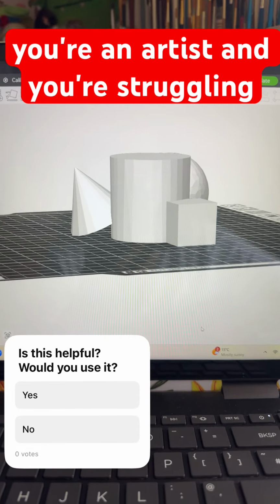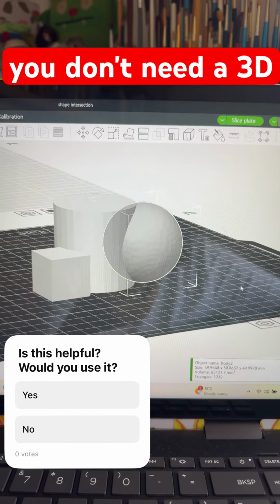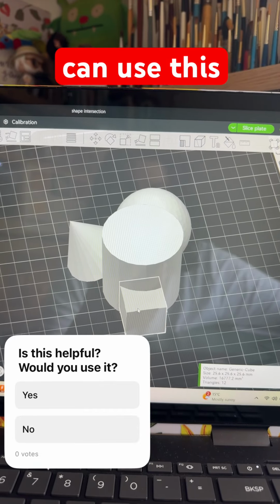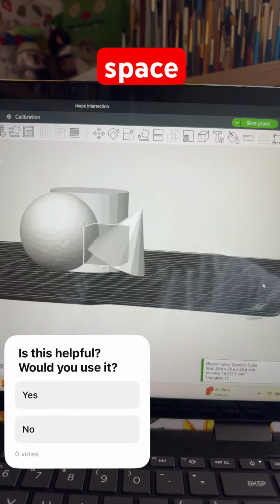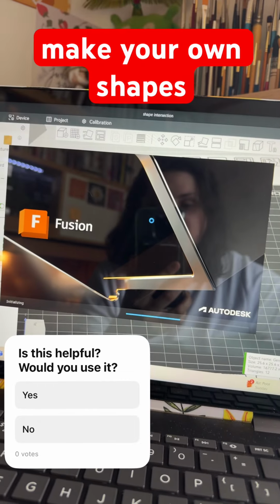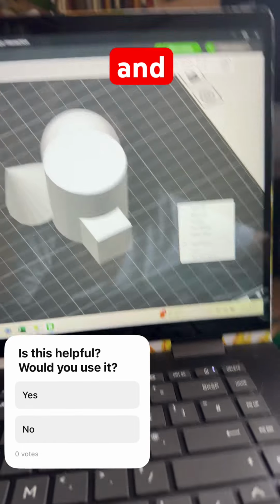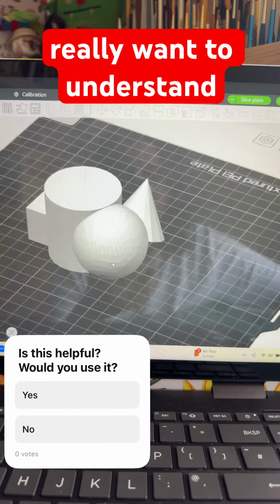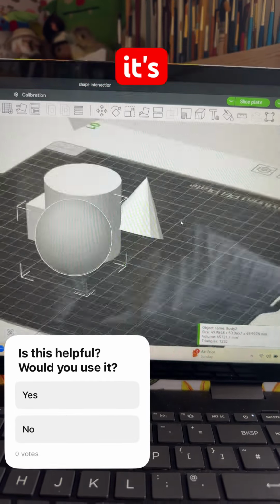strugglingartist understandingform beginnerartists 3dprinting